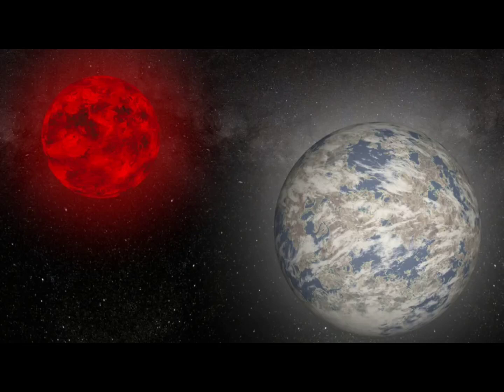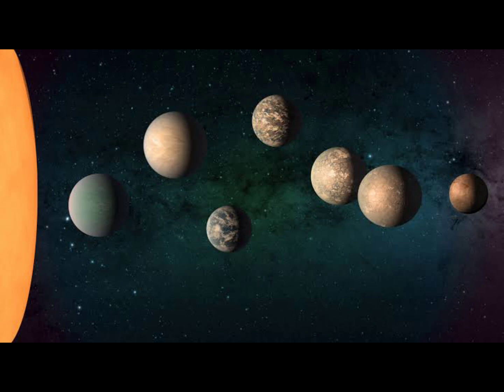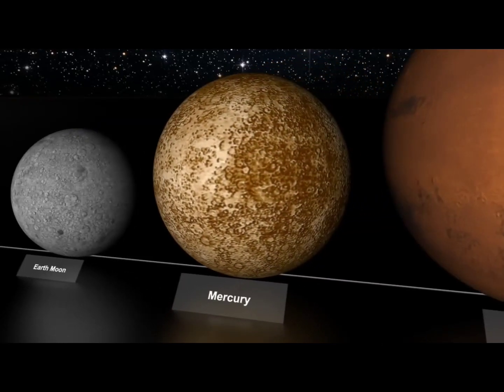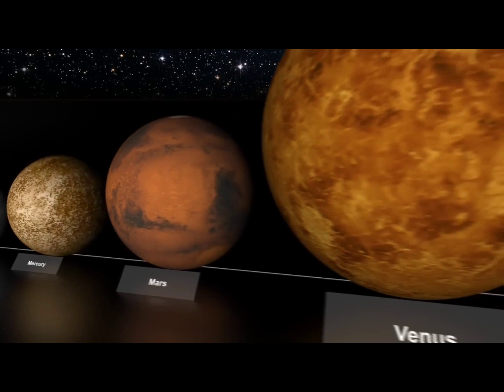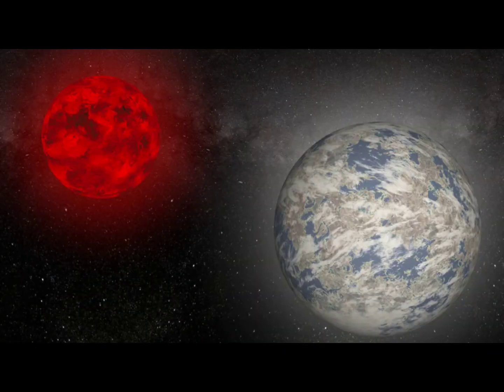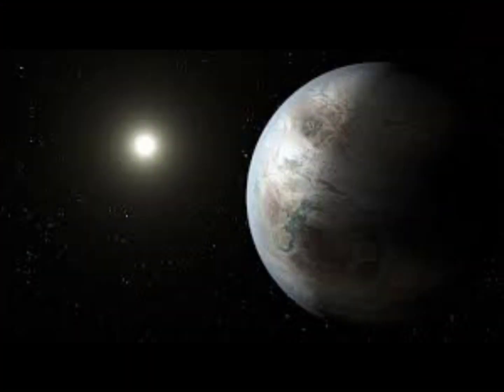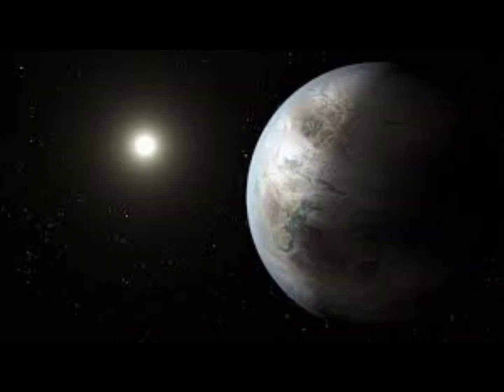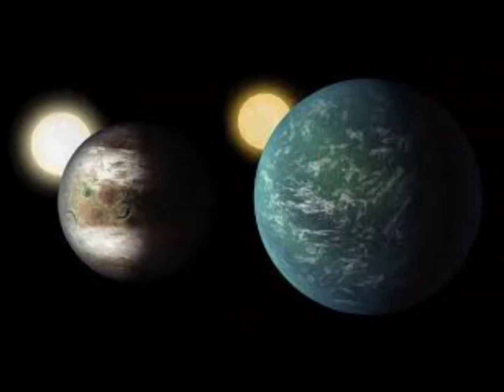NASA space telescope finds Earth-size exoplanet that's 'not a bad place' to hunt for life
The discovery of Gliese 12 b is indeed fascinating! Its proximity and potential habitability make it a promising candidate for further study in the search for life beyond our solar system.